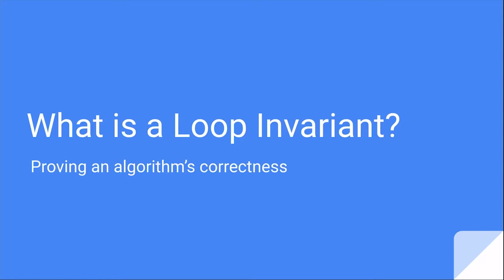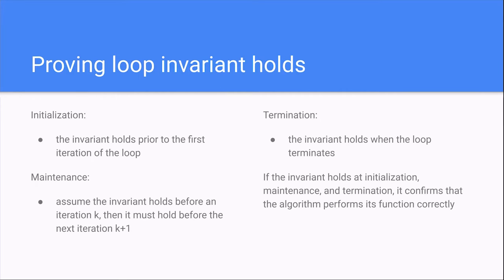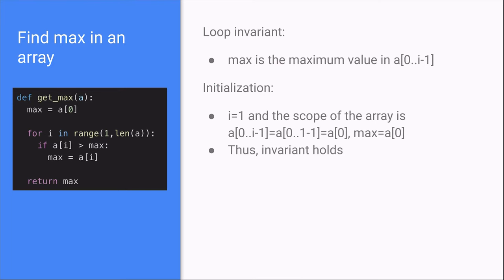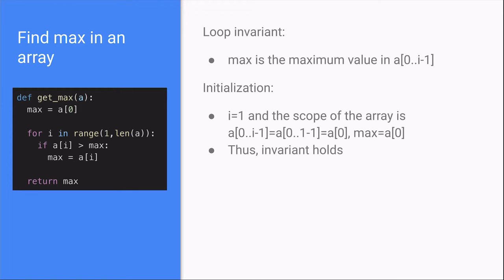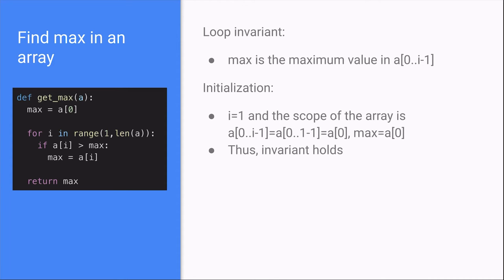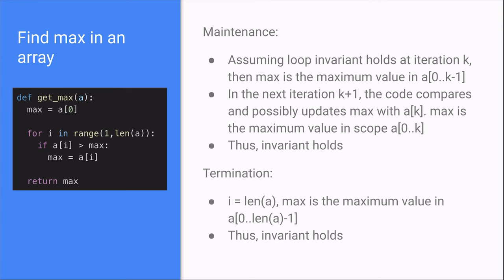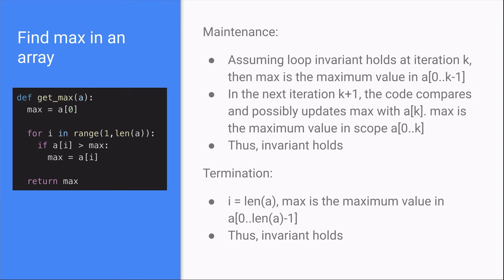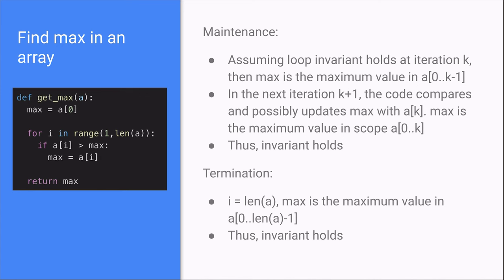What is a Loop Invariant?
A loop invariant is a property of a loop that holds at initialization, maintenance, and termination. The video includes an example of a loop invariant for a get maximum value algorithm.